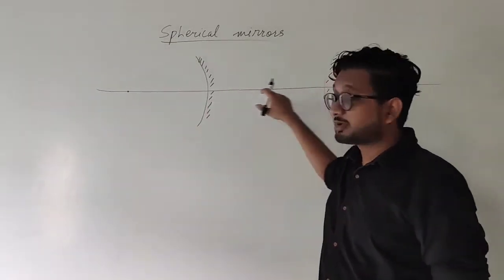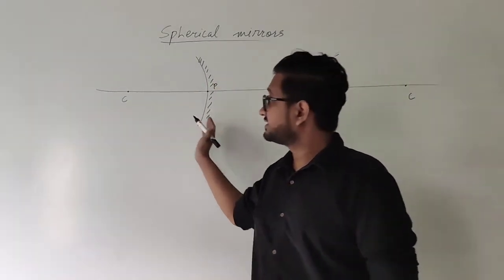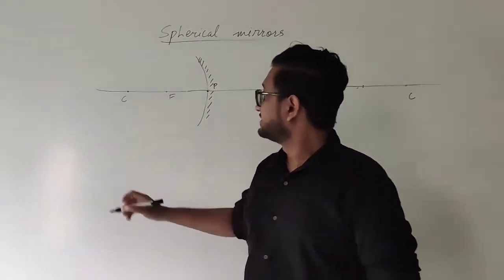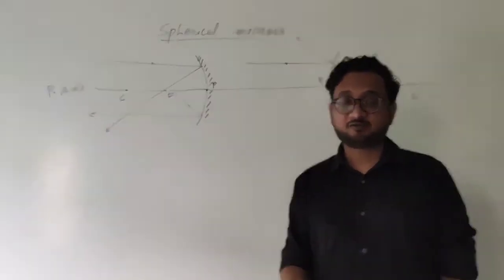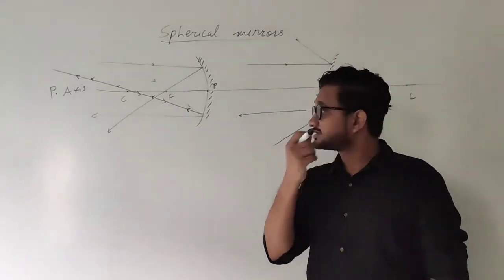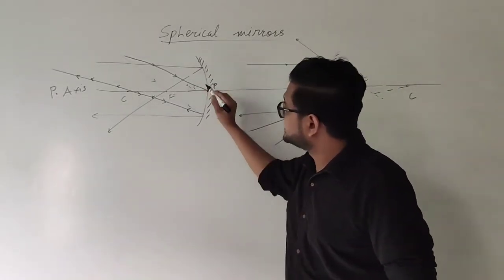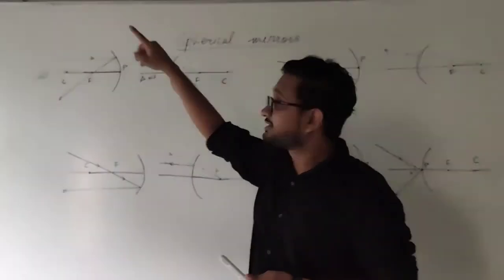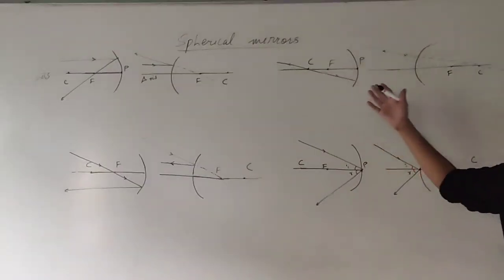Class 10 Physics Light part 2